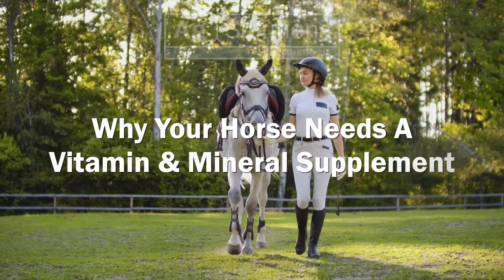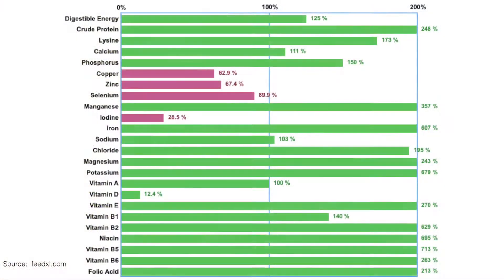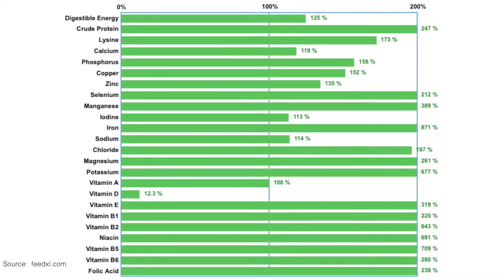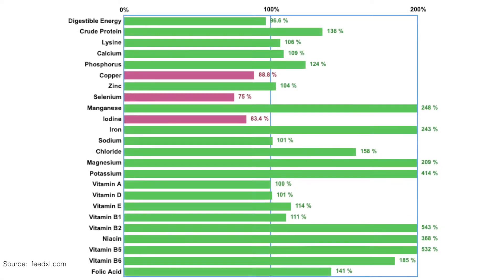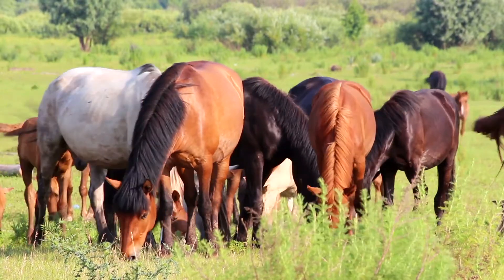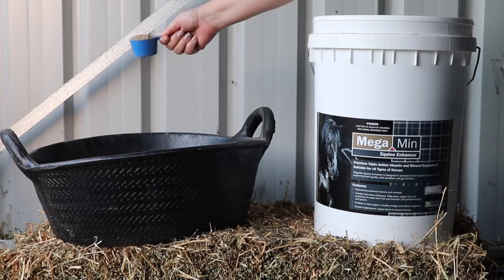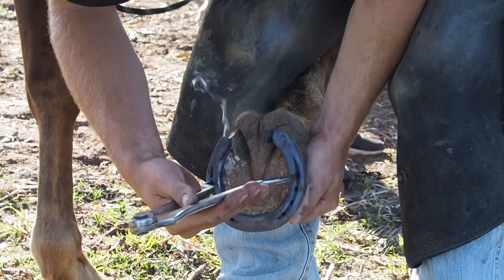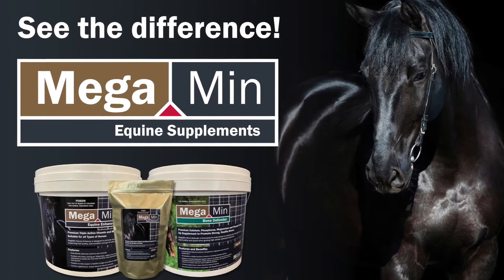Why You Should Give Your Horse A Good Quality Vitamin & Mineral Supplement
Horse owners are often told to give their horse a good quality vitamin and mineral supplement but have you ever wondered why this is important? This video helps explain why giving horses a mineral supplement is necessary even when they are grazing good quality pasture.

Music: Best of Times by BrownHouseMedia and Above the Tree Line by simming.